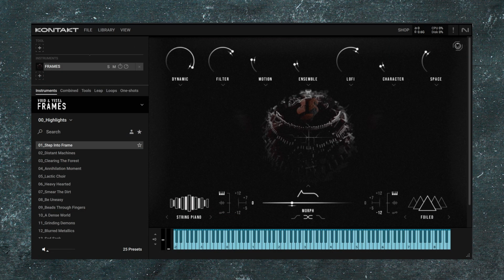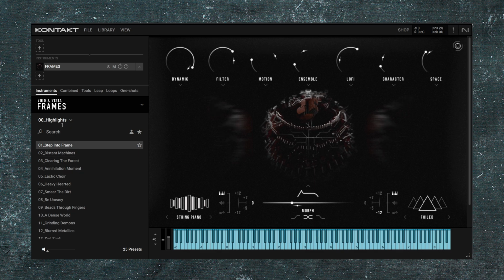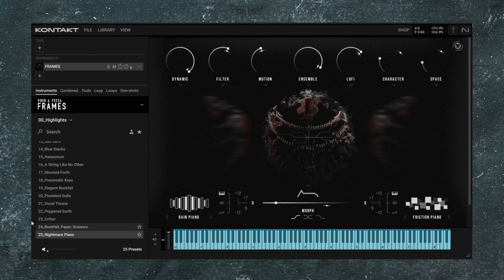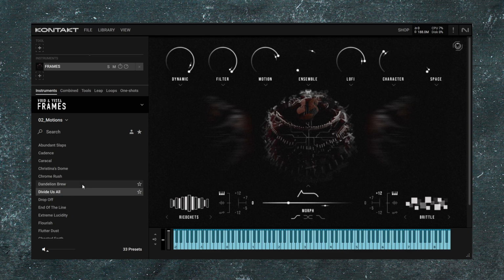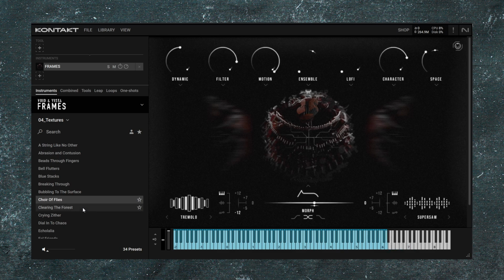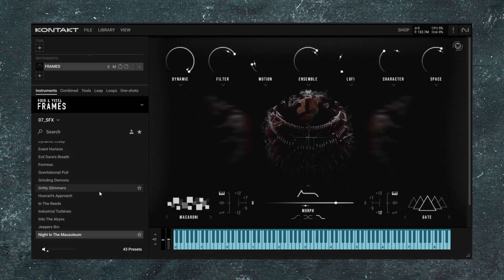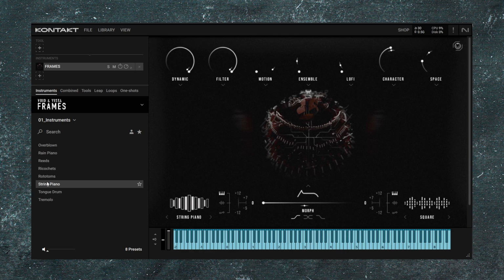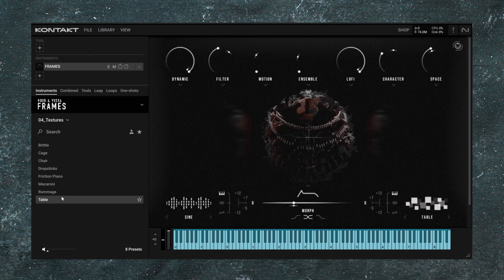Frames by Void & Vista - Prepared and experimental sounds designed to the next level.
Void & Vista have a habit of devising beautiful yet slightly unusual instruments which ultimately create an exciting and unique end result.  Frames is no exception and focuses on prepared and found sounds to create sonorous and experimental timbres.  As a composing toolkit, Frames features a powerful Kontakt engine with all kinds of pads, keys, motions, drones and so much more.  As a bonus, we also have the individual sound sources presented as instruments too so we have strong starting points for our own sound design.

Join Pete Checkley as he guides us through Frames.

A very special thank you to Void & Vista for providing us with a copy of the library for this review.

0:00 Intro
1:34 Overview and Presets
21:20 Composition
23:00 Thoughts and sign off